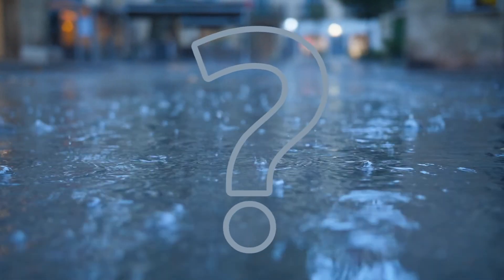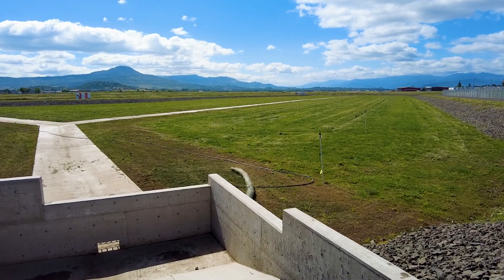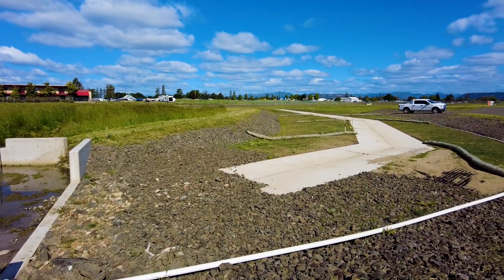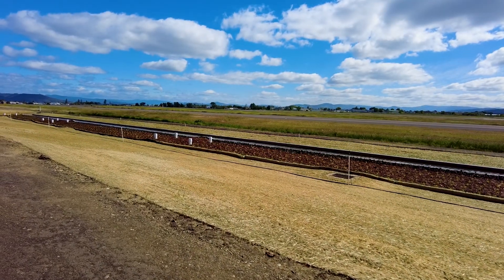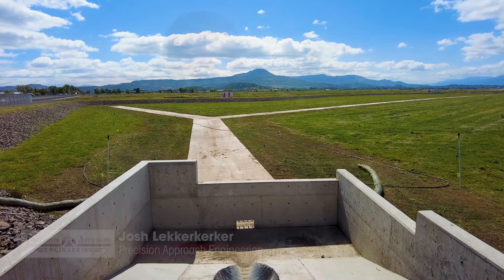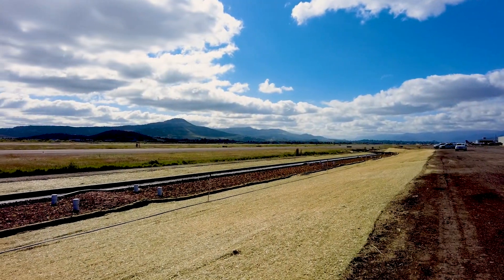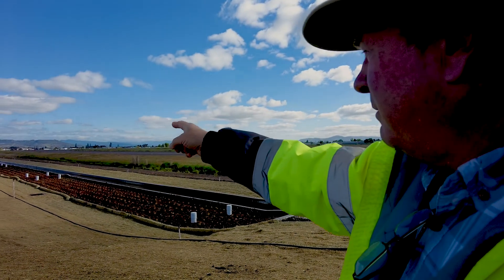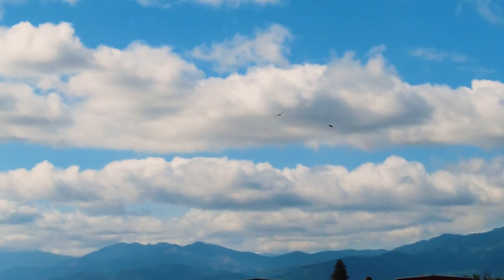Rogue Valley International-Medford Airport's New Storm Water Facility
Safely removing excess water when it rains is a big responsibility faced by businesses in Medford, but the Rogue Valley International-Medford Airport has developed an elegant solution to prevent flooding on their property.